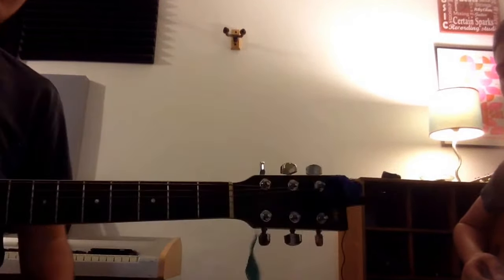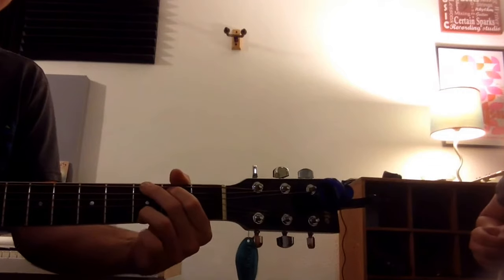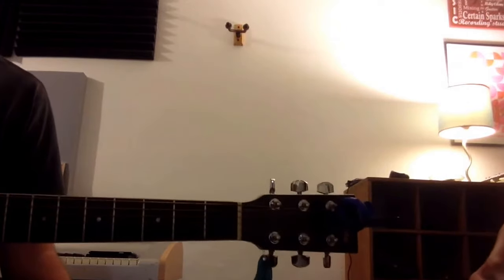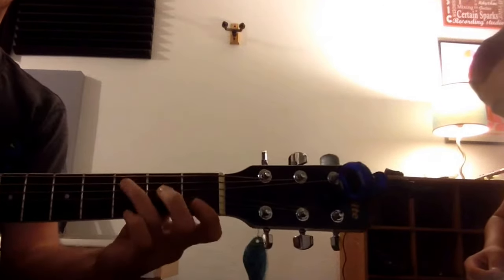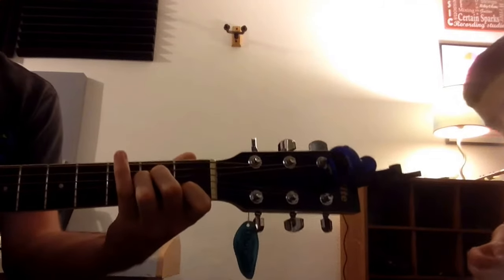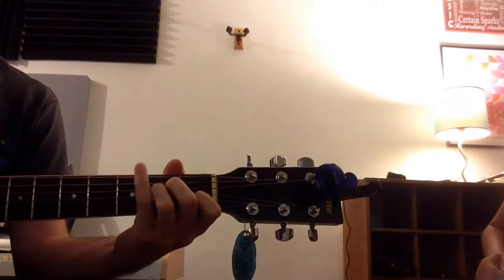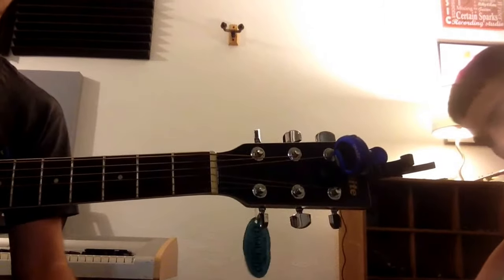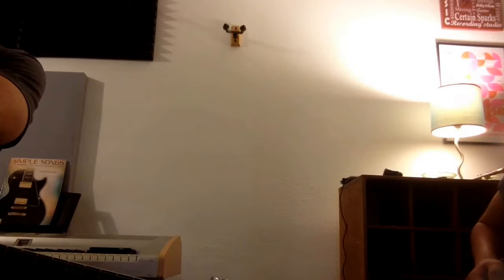Hallelujah the 4th the 5th Marquez